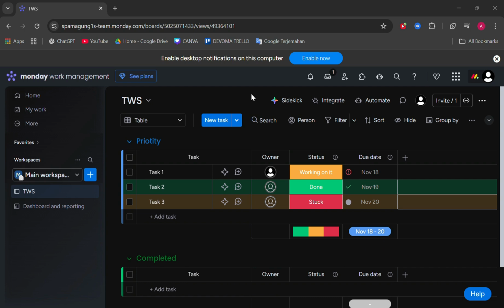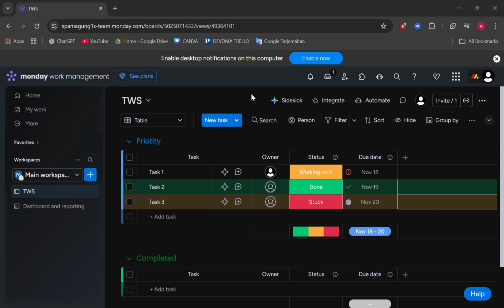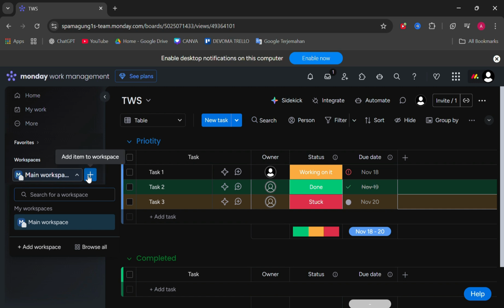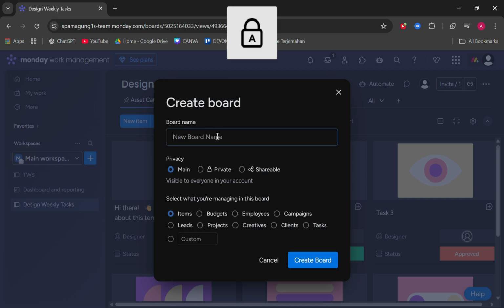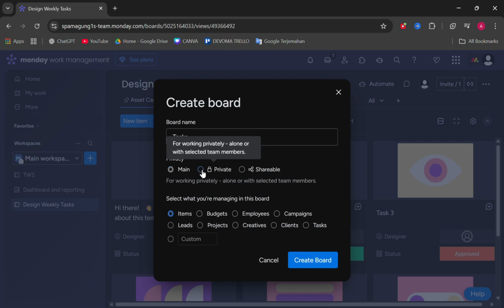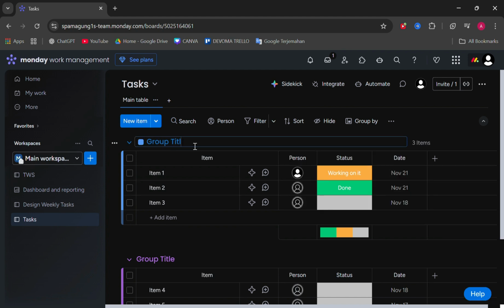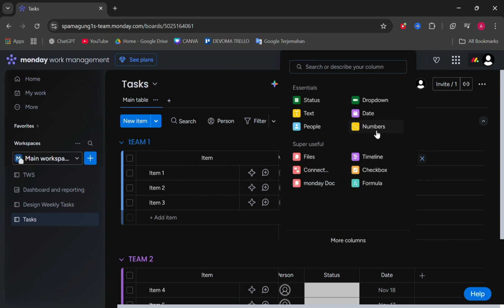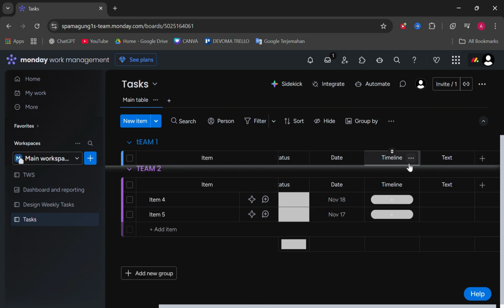How to Create a Task Board in Monday.com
Learn how to create a task board in Monday.com so you can organize your projects, track progress, and manage your workflow more efficiently. This tutorial guides you through setting up a clean board layout, adding groups, and customizing columns for your needs.

What you’ll learn:
• How to create a new task board in Monday.com
• How to add groups, columns, and tasks
• How to customize your board layout
• How to organize tasks for better visibility
• Tips for building an effective project board